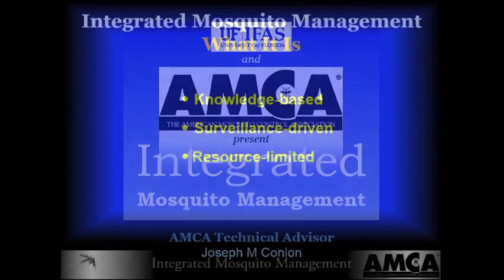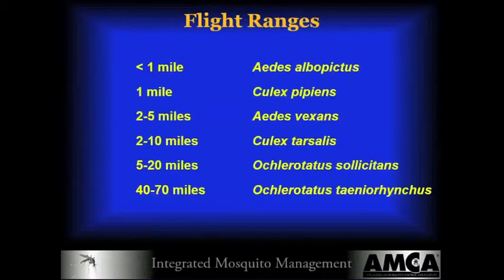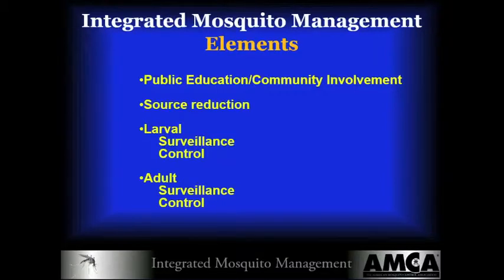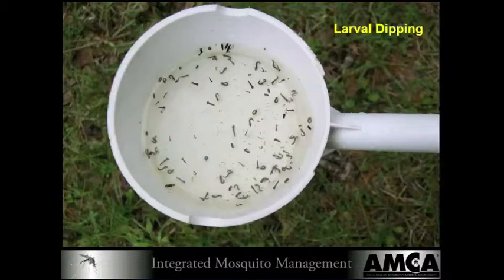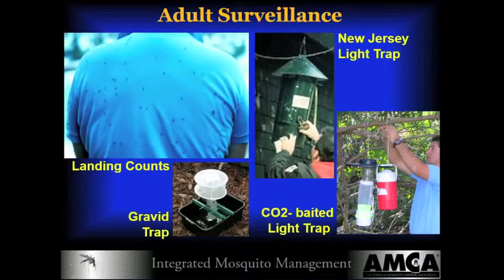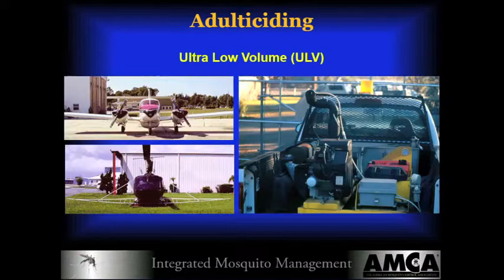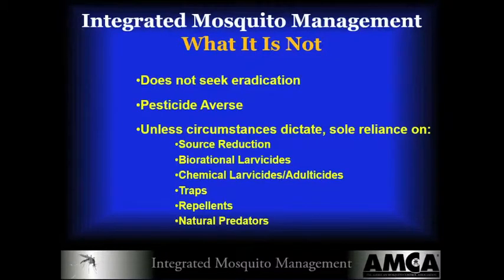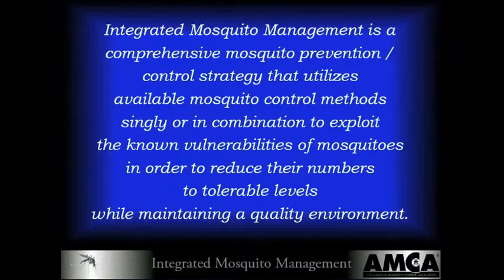AMCA presents "Integrated Mosquito Control"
An American Mosquito Control Association (AMCA) presentation describing
"Integrated Mosquito Management", what it is and what it is not.
Written and narrated by Joe Conlon, Technical Advisor for the AMCA. Produced by UF/IFAS at the Florida Medical Entomology Laboratory by Roxanne Connelly
and James Newman.